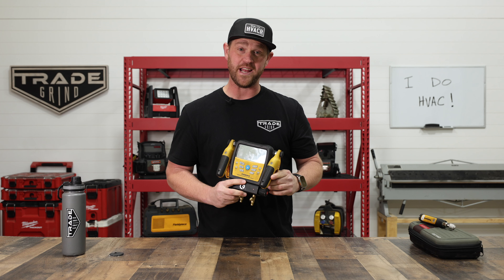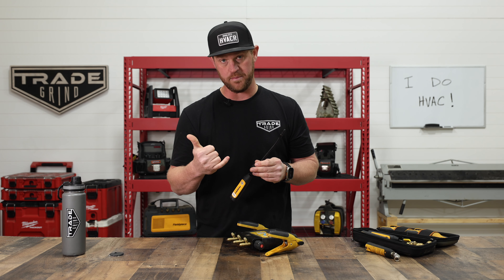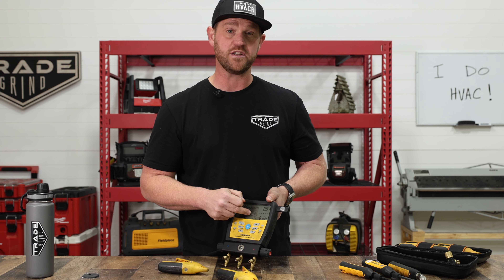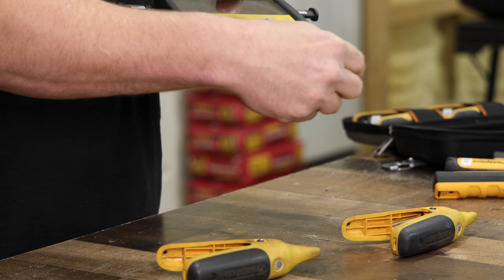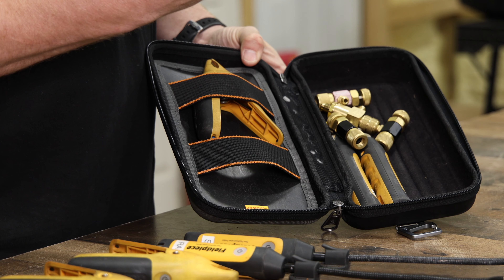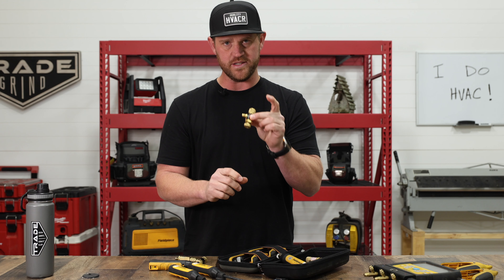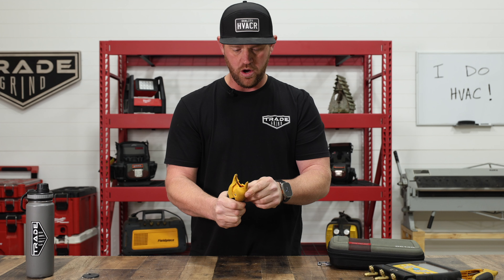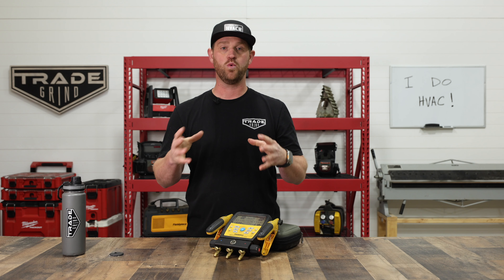Digital HVAC Gauges or Wireless Probes | Which should YOU buy??